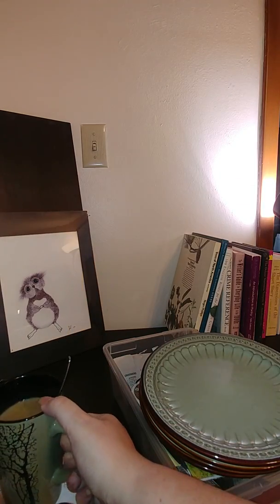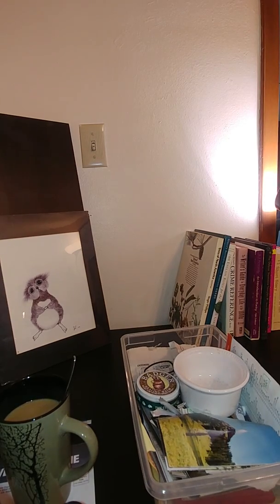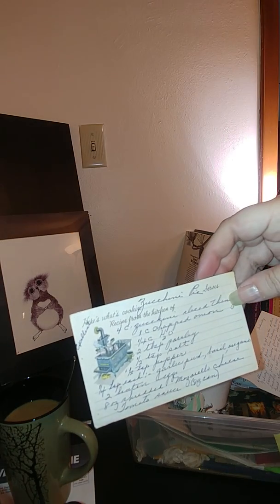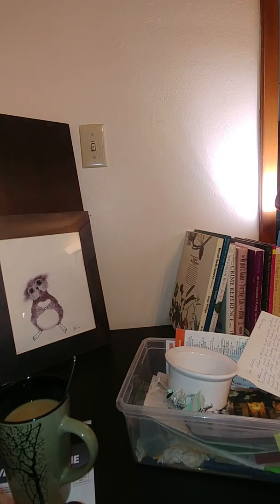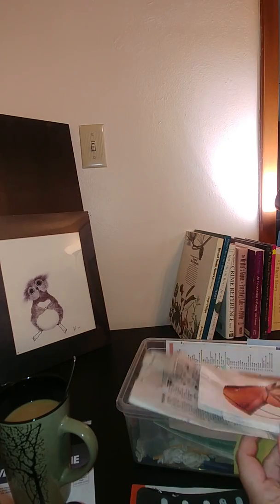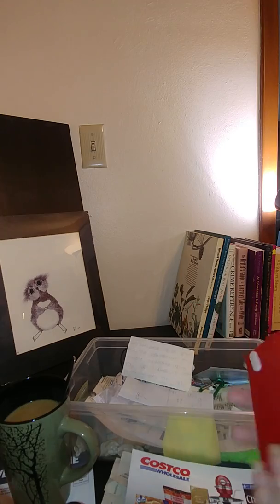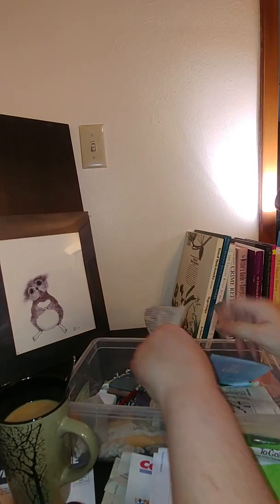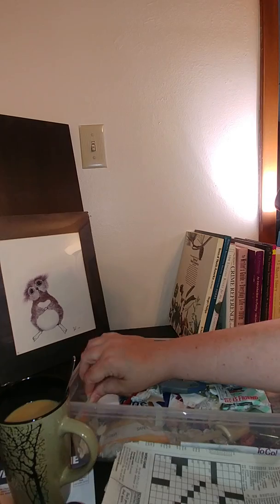Its an open bin that has been moved many times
A few cool things, mostly trash. If this video get 50 views I will make the mentioned "zucchini pie" and post a video of us trying to eat it.